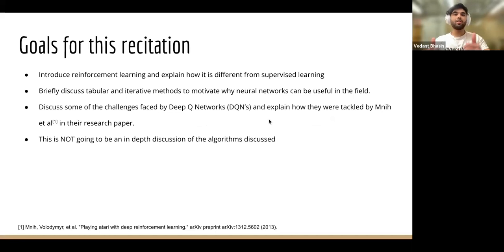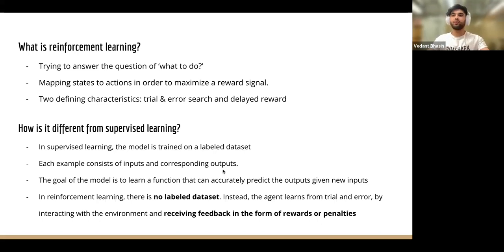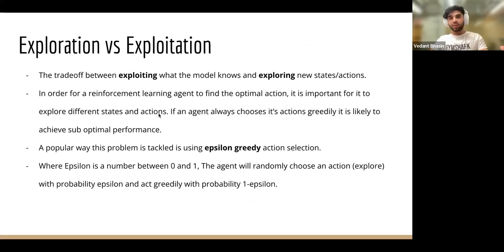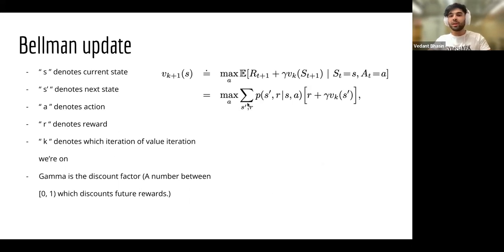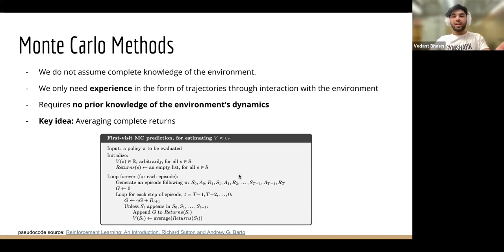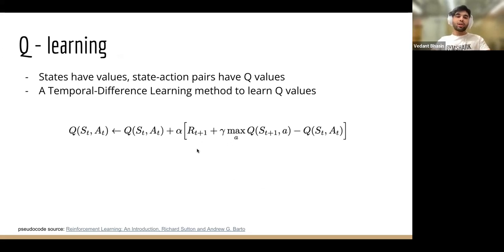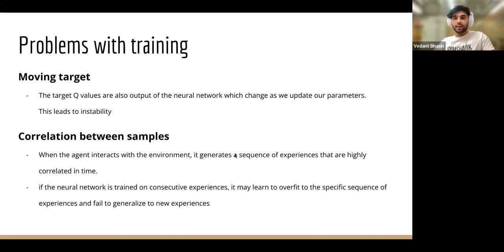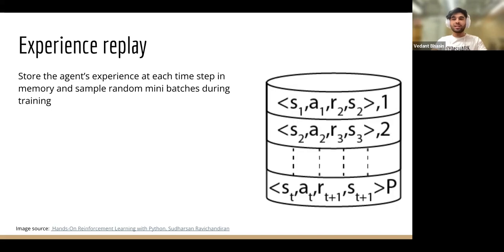11-785 Spring 2023 - Recitation 14 - Deep Reinforcement Learning (Part 1/2)